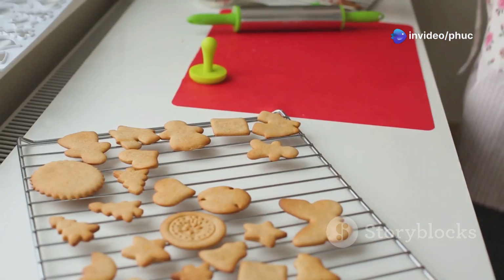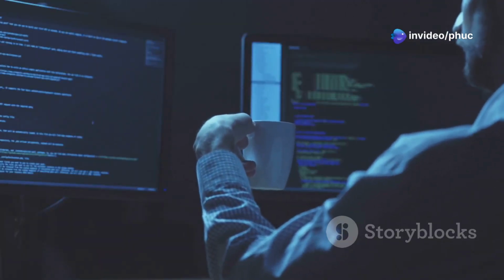Boolean Logic: The Secret Code Behind Every Decision!